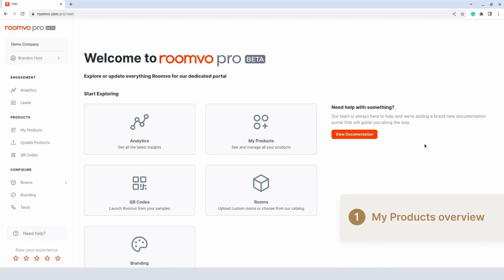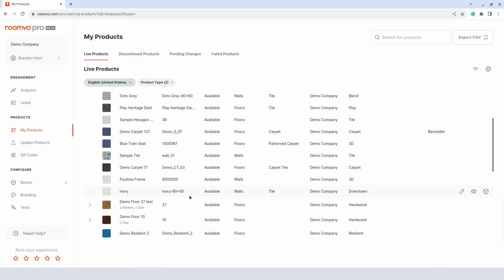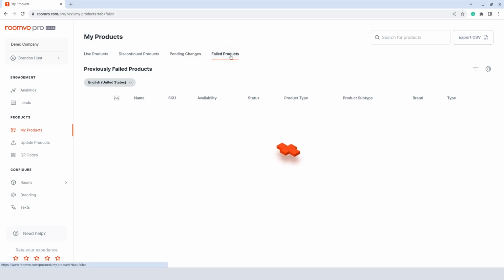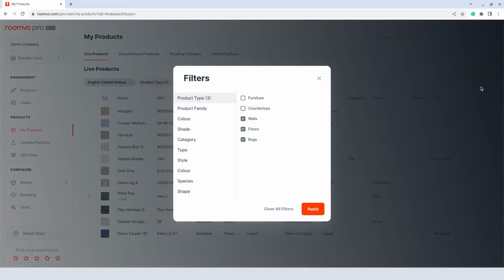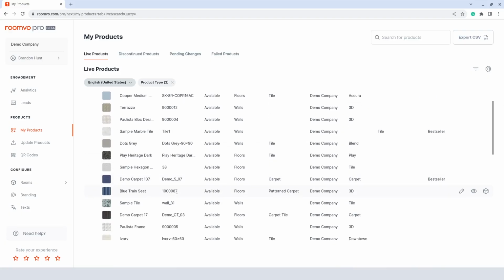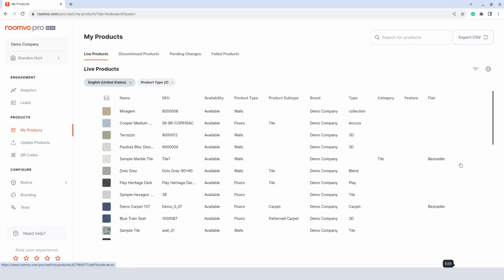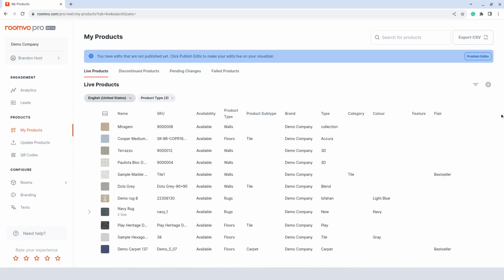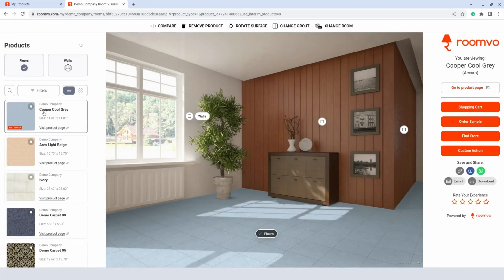How to Manage Your Products in Roomvo PRO | Edit, Publish & Update Products Fast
Learn how to easily manage and update your products inside Roomvo PRO.

In this step-by-step tutorial, we’ll walk through the “My Products” section of Roomvo PRO and show you how to:

✔ Search and filter products
✔ Edit pricing, availability, names, and tags
✔ Manage live, discontinued, and pending products
✔ Export product data to CSV
✔ Publish updates directly to the visualizer
✔ Preview product changes live

Whether you’re updating product information or organizing your catalog, Roomvo PRO gives you the tools to manage your visualizer quickly and efficiently.